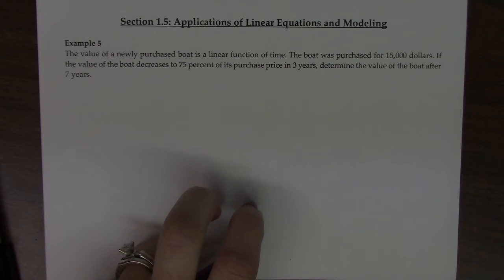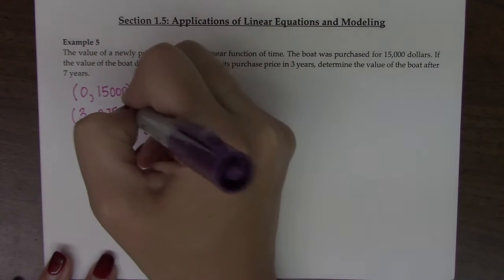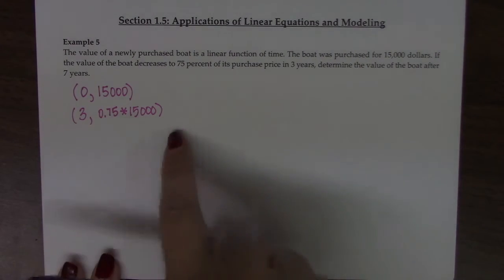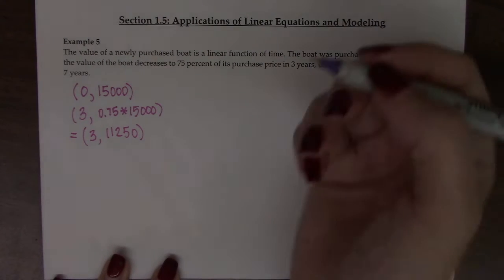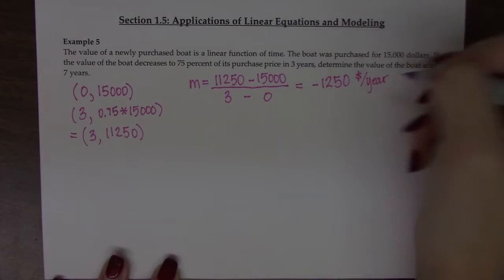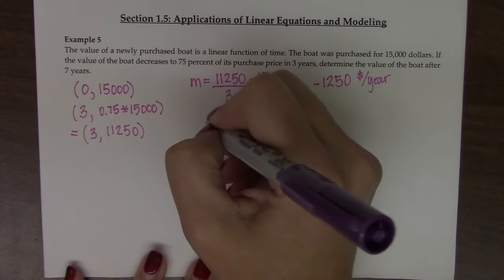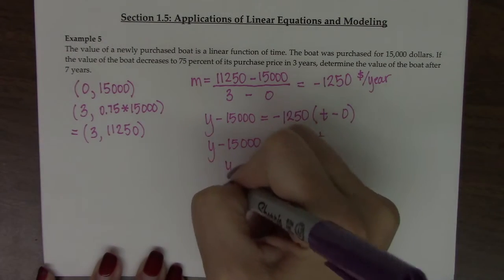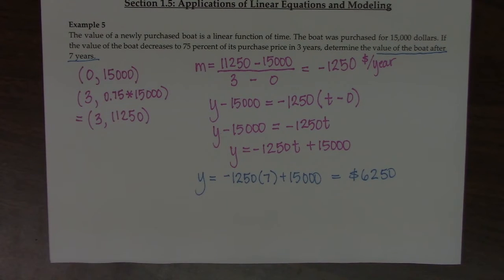Sec 1.5 Example 5-6